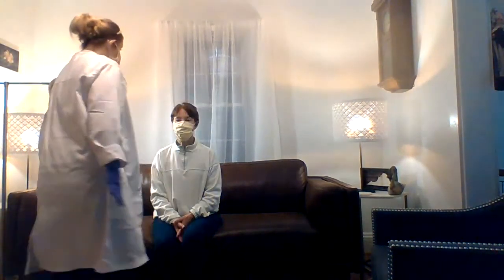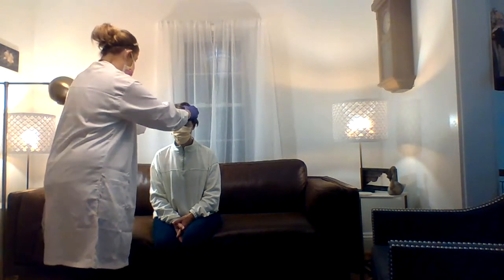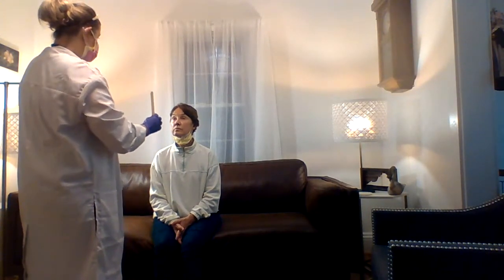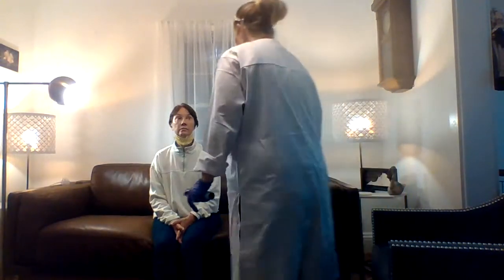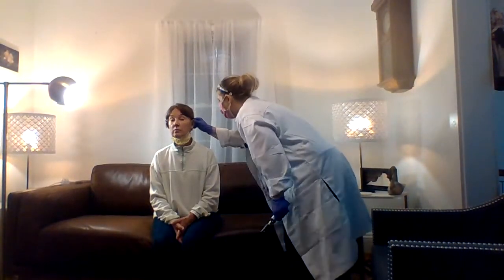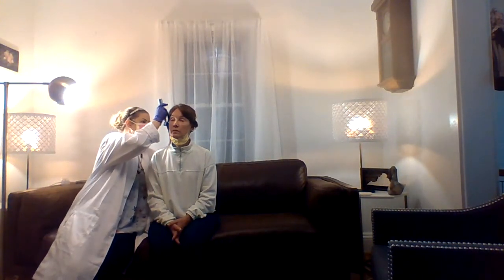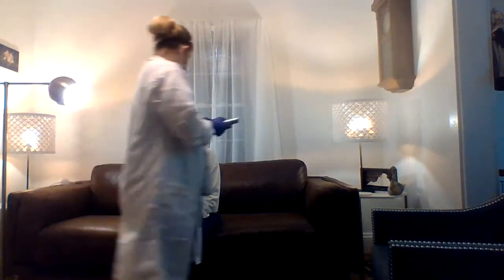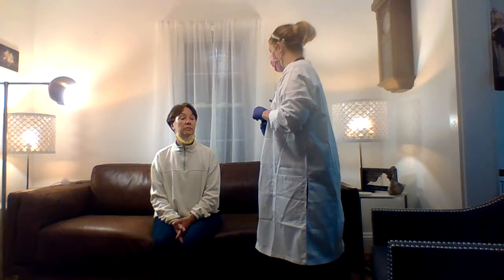Kelly ONeill Physical Exam